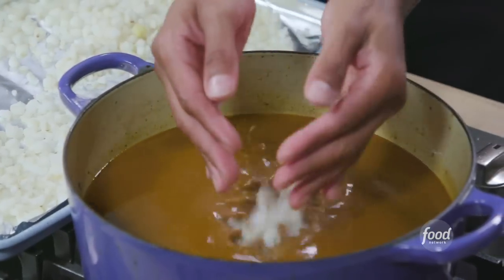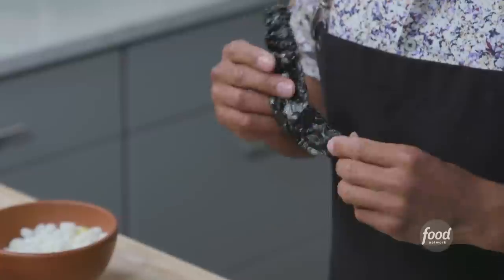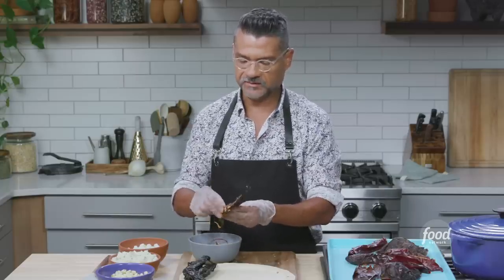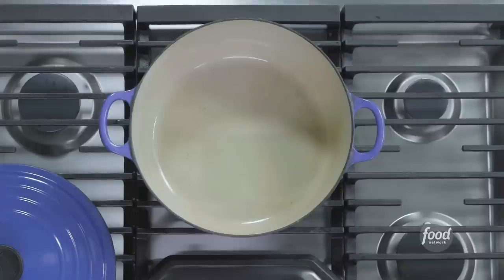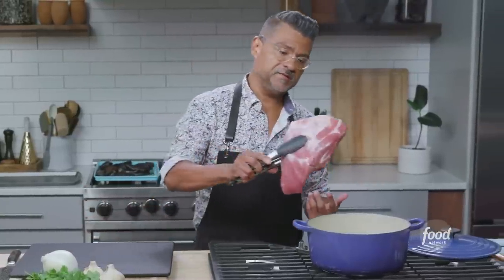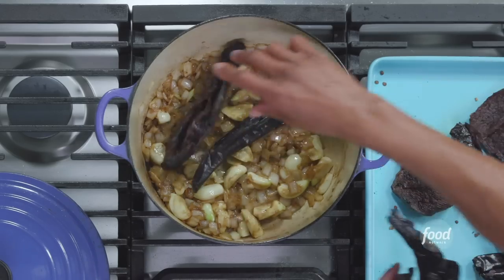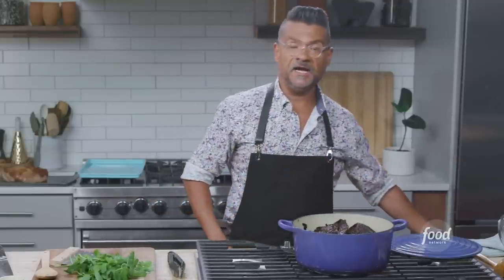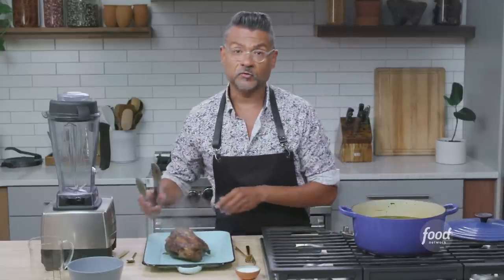Rick Martínez's Pozole Rojo Stew | Introduction to Mexican Cooking | Food Network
Rick makes his favorite Mexican pozole rojo stew and reveals a foolproof method of toasting peppers to perfection!

Pozole Rojo
RECIPE COURTESY OF RICK MARTINEZ
Level: Intermediate
Total: 3 hr 30 min
Active: 1 hr
Yield: 8 servings

Ingredients

1 ounce ancho chiles (2 to 3), stemmed and seeded
1 ounce guajillo chiles (3 to 4), stemmed and seeded
1 ounce pasilla chiles (3 to 4), stemmed and seeded
1 morita chile, stemmed
Four 15-ounce cans white or golden hominy, rinsed and drained
2 tablespoons vegetable oil
3 pounds boneless pork shoulder
16 cloves garlic (about 1 1/2 heads), peeled and lightly crushed
1 large white onion, chopped
Kosher salt
2 teaspoons dried Mexican oregano, plus more for serving
1/4 teaspoon whole black peppercorns
1 whole clove
1 small bunch cilantro (1 ounce)
1 small bunch mint (1 ounce)
2 large bay leaves

Directions

Diced avocado, crema, crumbled queso fresco, thinly sliced green cabbage, chopped white onion, sliced radishes, fried tortilla strips, dried chile de arbol and lime wedges, for serving

Position a rack in the center of the oven and preheat to 350 degrees F.

Arrange the ancho, guajillo, pasilla and morita chiles on a rimmed baking sheet in an even layer and toast until beginning to brown (being careful not to char) and very fragrant and smells like toasted nuts, about 5 minutes. Let cool on the baking sheet.

Increase the oven to 450 degrees F. Spread the hominy in an even layer on a foil-lined rimmed baking sheet and roast, tossing once, until lightly toasted, very fragrant and just beginning to brown on the edges of the baking sheet, 15 to 20 minutes.

Meanwhile, heat the oil in a large Dutch oven or large heavy pot over medium-high heat. Add the pork and cook, turning occasionally, until browned on the two largest sides, 10 to 12 minutes. Transfer to a large plate.

Add the garlic, onions and 6 1/2 teaspoons salt to the same pot. Reduce the heat to medium and cook, stirring occasionally, until the onions are tender and beginning to brown, 8 to 10 minutes. Add the toasted chiles, oregano, peppercorns, clove and 10 cups water to the pot and bring to a boil. Nestle the pork into the pot; the liquid should come halfway up the sides of the pork. Arrange the cilantro, mint and bay leaves around the pork. Cover, reduce to low and cook until the pork is very tender and shreds easily, 2 to 2 1/2 hours.

Remove and discard the cilantro, mint and bay leaves. Transfer the pork to a large plate. When cool enough to handle, shred the pork into large pieces. Loosely cover with plastic wrap.

Working in batches, puree the cooking broth and aromatics in a blender until completely smooth and no large pieces of chile remain. Season to taste.

Wipe the pot clean. Add the chile puree and toasted hominy and simmer over medium heat, uncovered, until the flavors meld, the broth is rich and the hominy has plumped up and is tender, about 20 minutes.

Stir the reserved pork into the pozole and cook until heated through, about 5 minutes.

Divide the pozole among bowls. Top with desired toppings and a squeeze of lime.

The pozole can be made up to 3 days ahead. Let cool; cover and chill.

Cook’s Note

When blending hot liquid, first let it cool for five minutes or so, then transfer it to a blender, filling only halfway. Put the lid on, leaving one corner open. Cover the lid with a kitchen towel to catch splatters, and pulse until smooth.